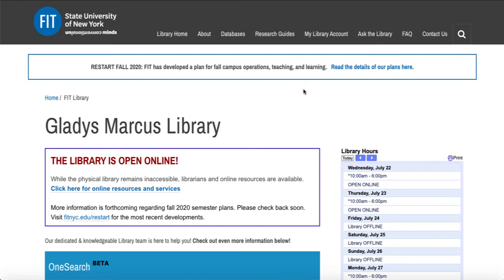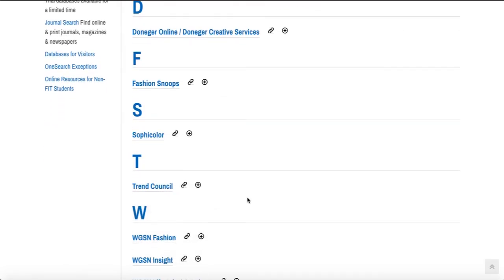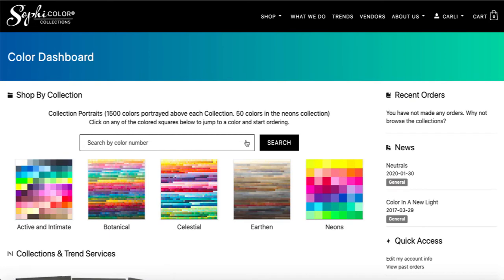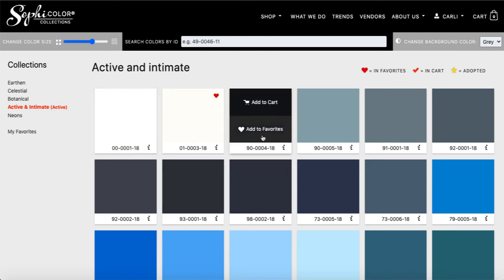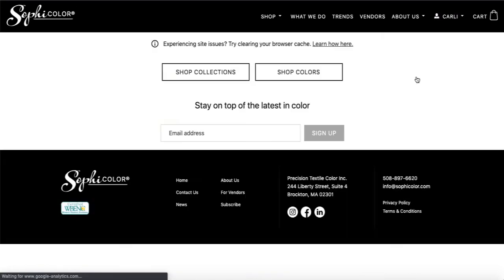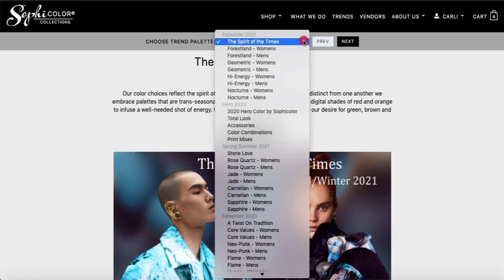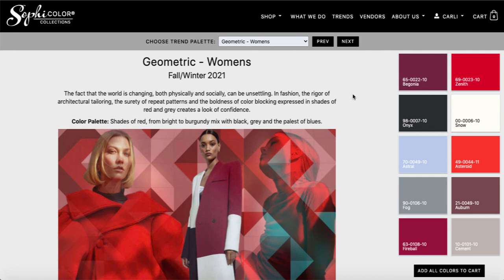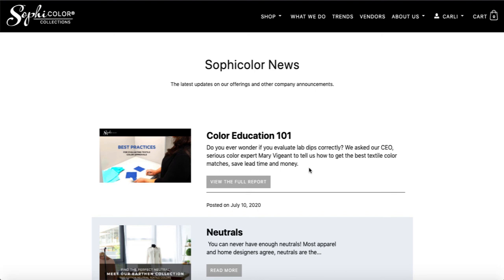Using Sophicolor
This tutorial will help you to use the Sophicolor database.